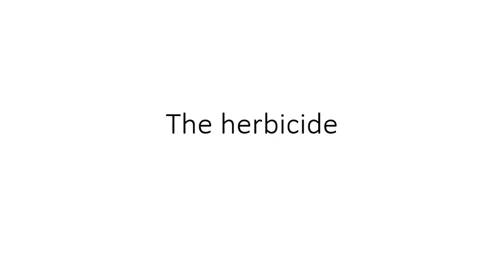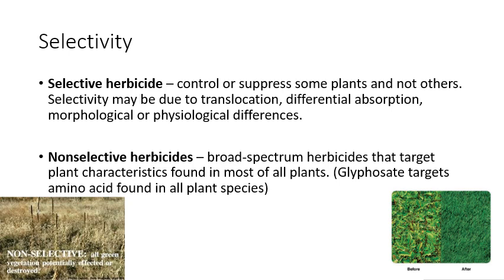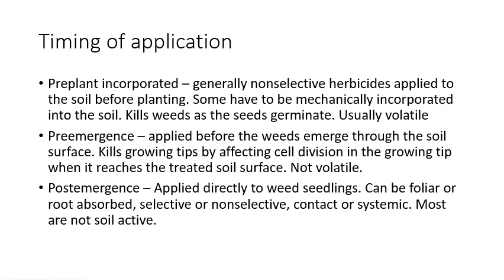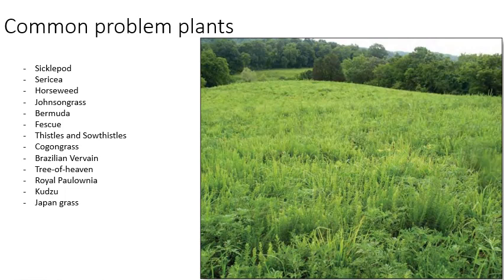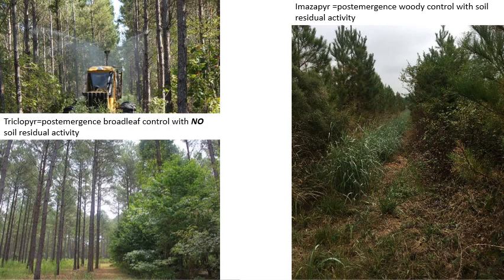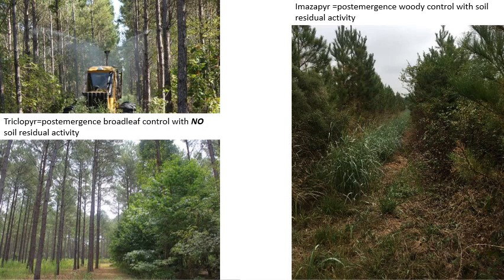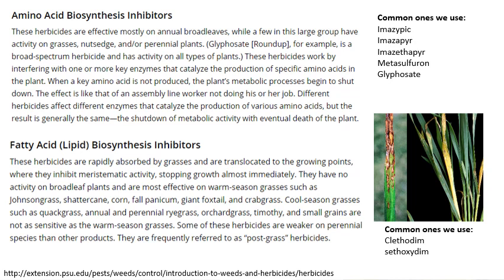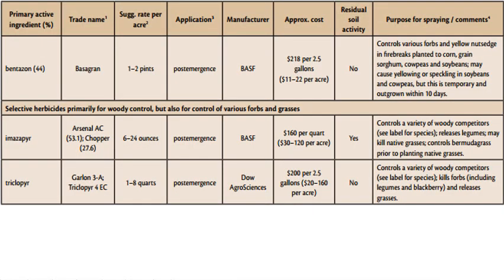The Herbicide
Lecture by Dr. Marcus Lashley for the University of Florida course Wildlife Habitat Management (WIS 4427C).